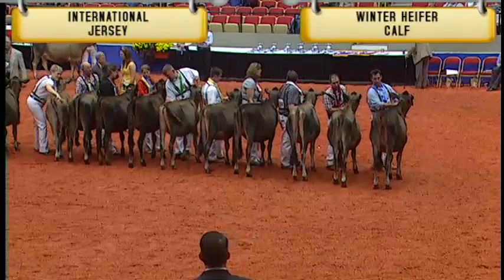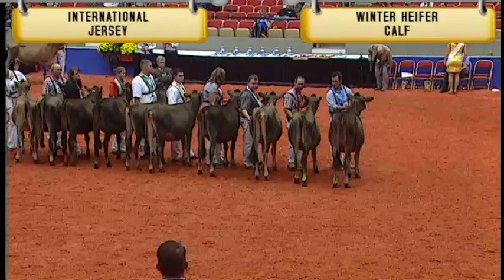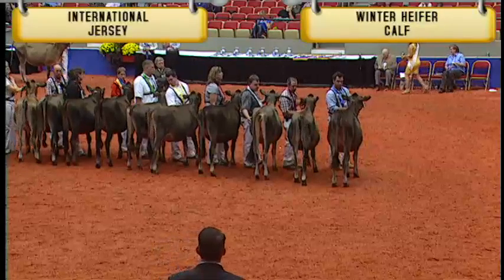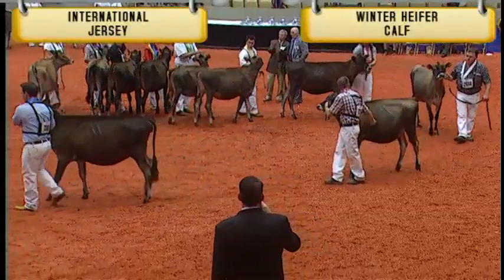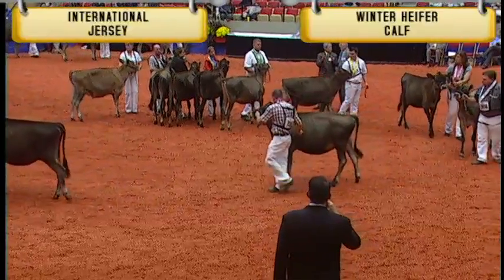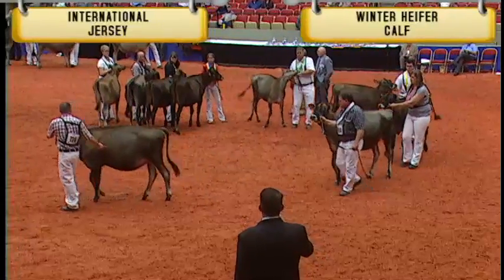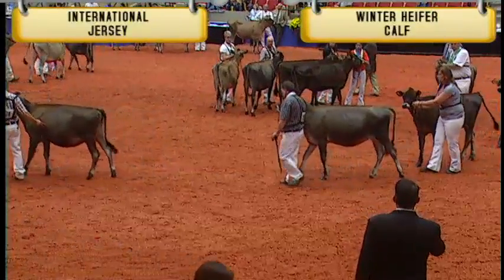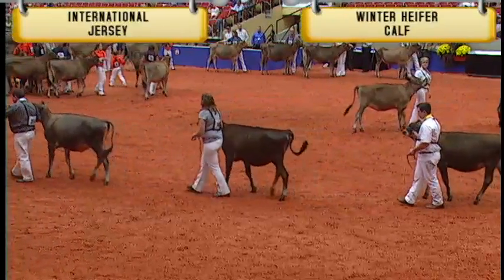Jersey - Winter Heifer Calf